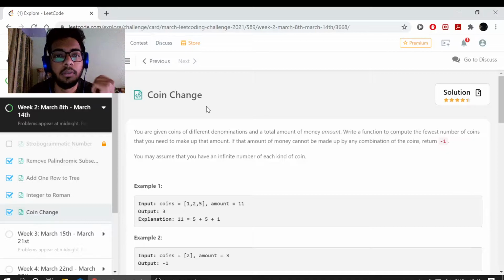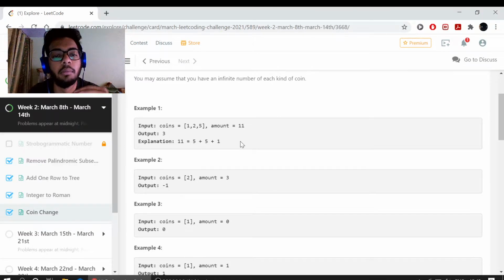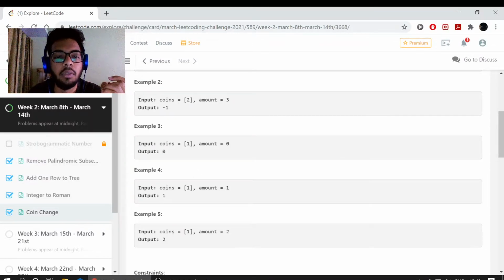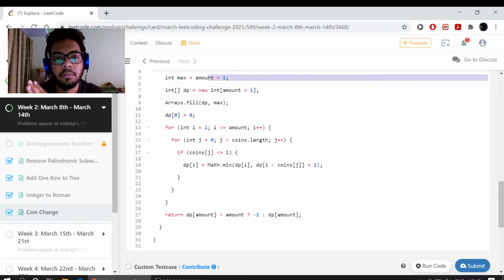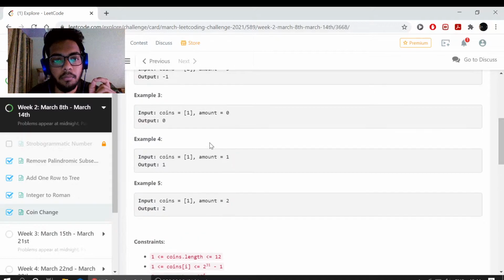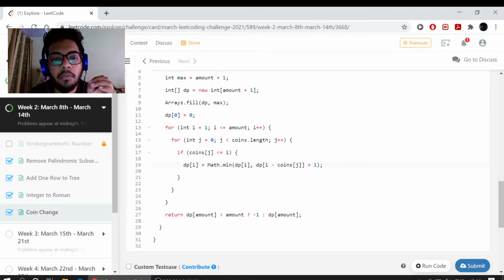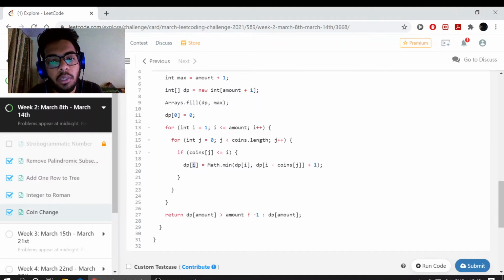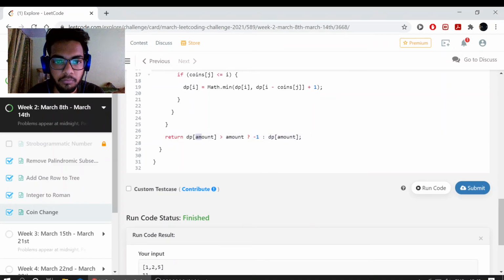Coin Change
You are given coins of different denominations and a total amount of money amount. Write a function to compute the fewest number of coins that you need to make up that amount. If that amount of money cannot be made up by any combination of the coins, return -1.

You may assume that you have an infinite number of each kind of coin.